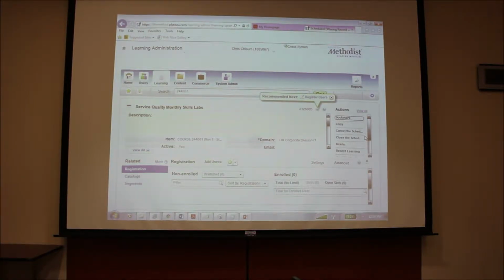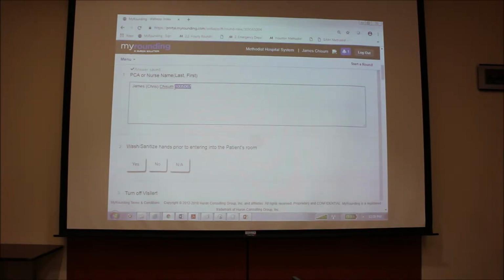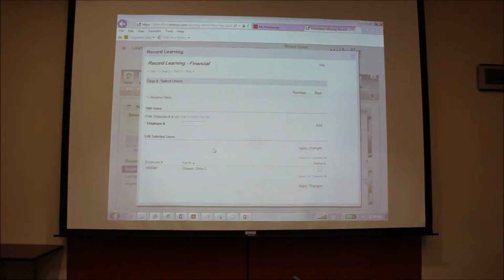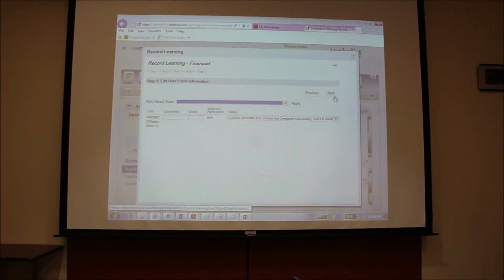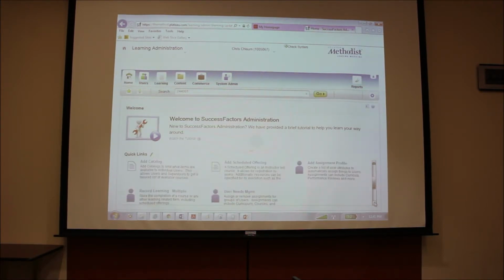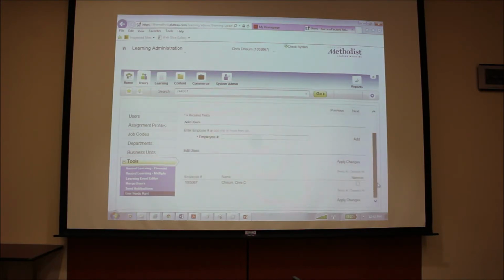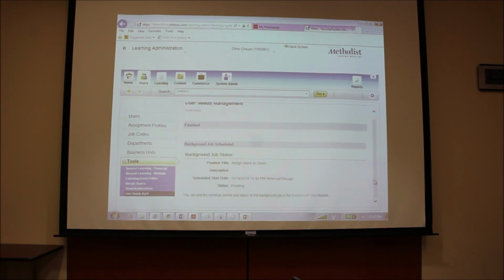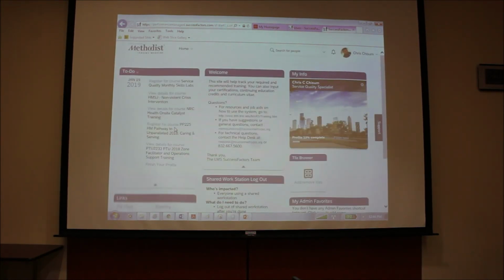Service Quality Pass Fail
This video will instruct you on how to list a team mate as not completed for credit and resign skills labs